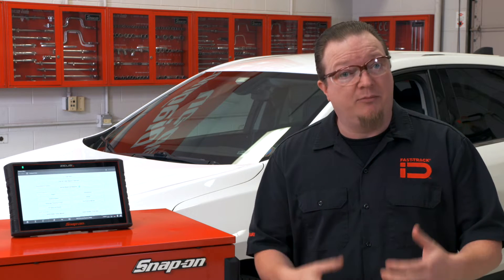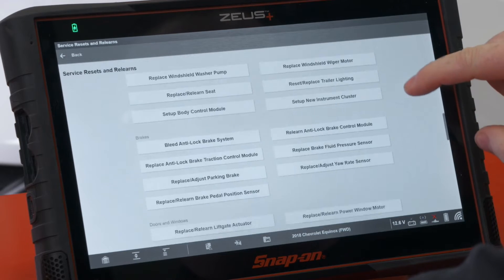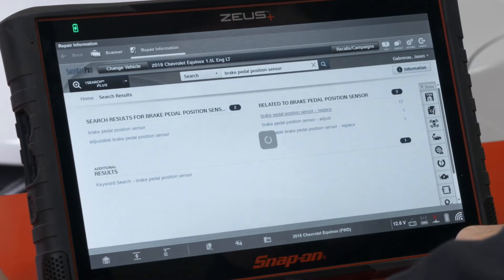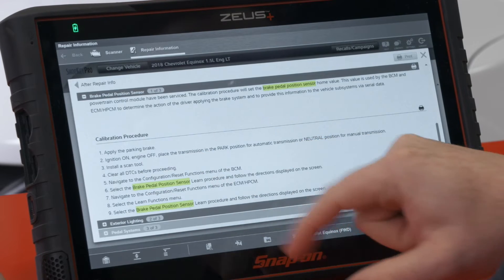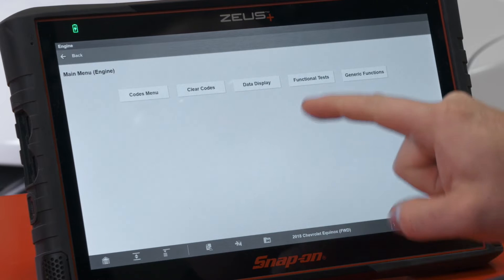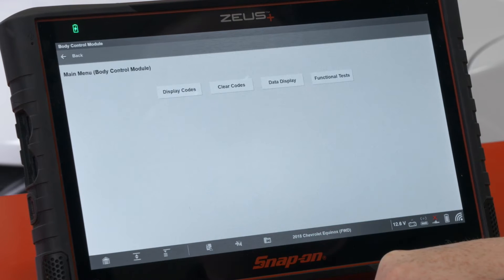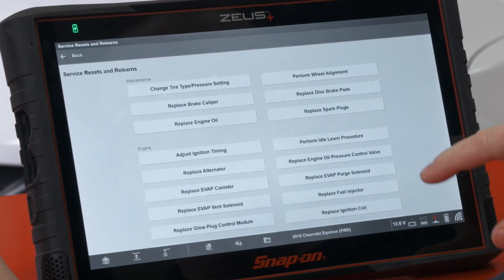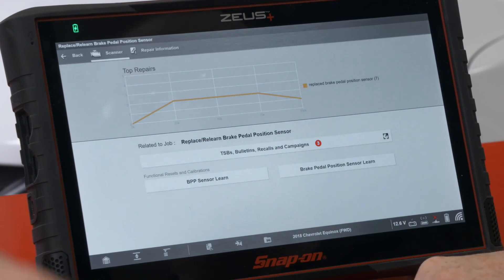Chevrolet Brake Pedal Position Sensor Relearn | Quick Tip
Learn how to relearn the brake pedal position sensor on a 2018 Chevrolet® Equinox. The brake pedal position sensor (formally known as the brake light switch), provides data to multiple modules in a car and when replaced in a GMC® vehicle, needs to be relearned in two modules (engine control and body control module). Find out how with National Trainer, Jason Gabrenas.